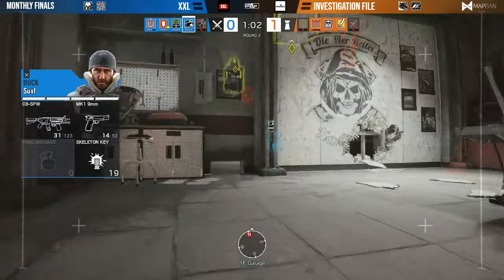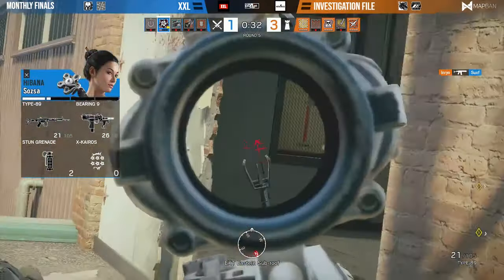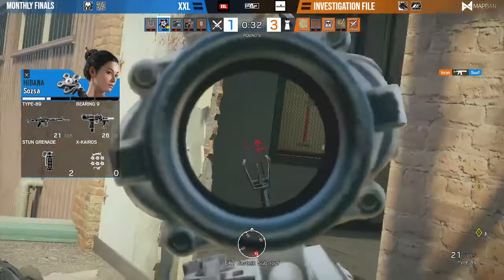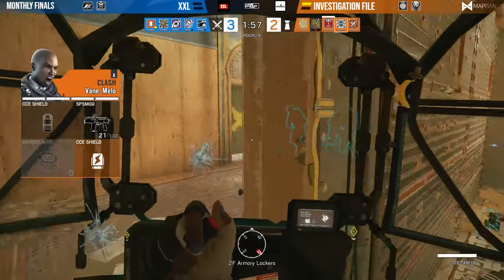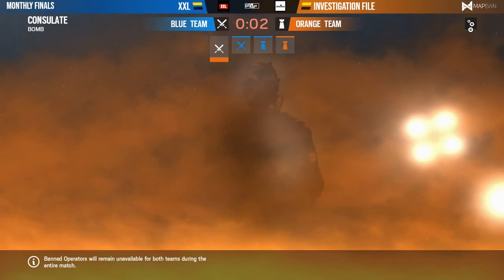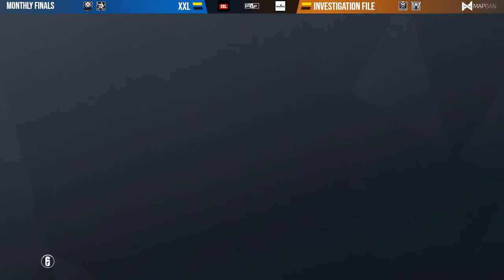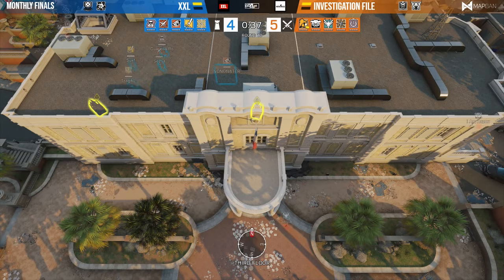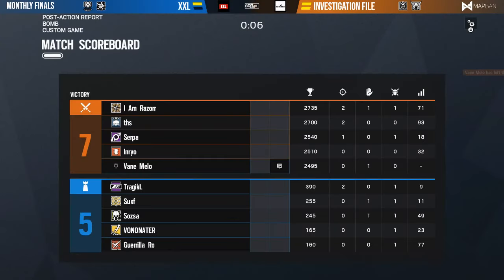ESL Xbox NA Monthly Finals - Investigation File vs XXL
This is a match up from the ESL Xbox NA Monthly Finals